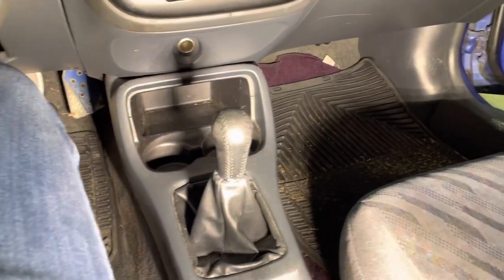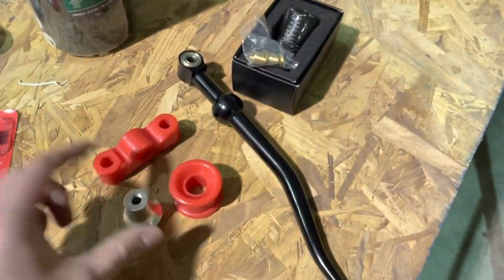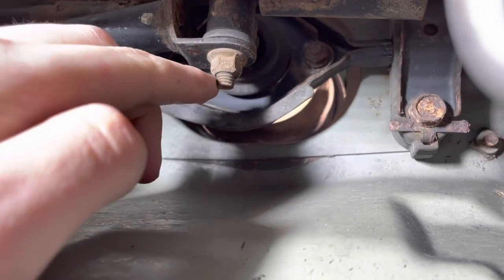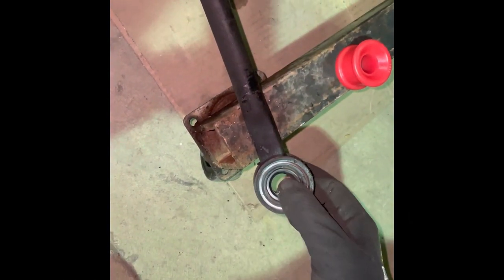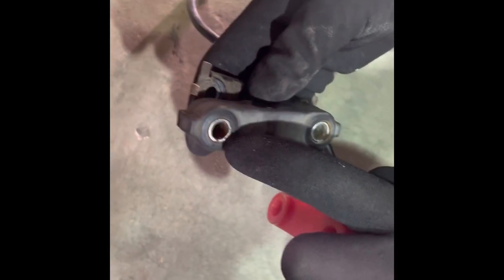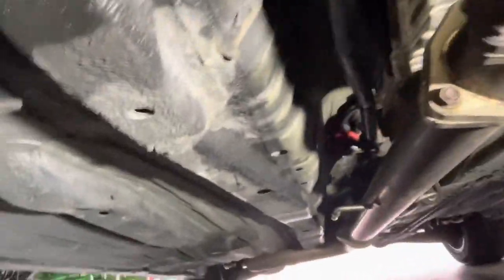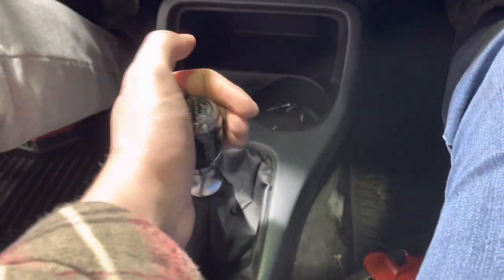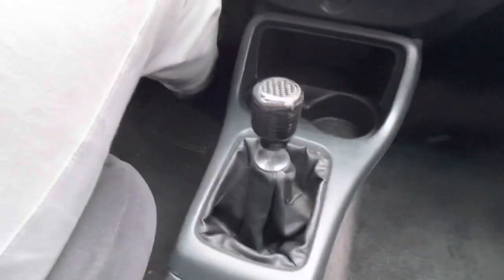SHORT-THROW SHIFTER INSTALL IN 99-00 HONDA CIVIC SI